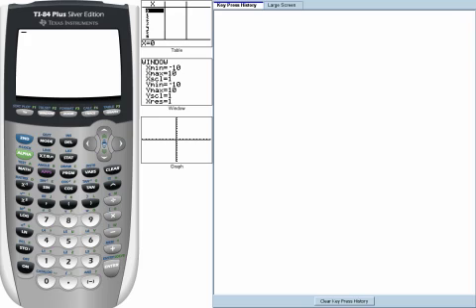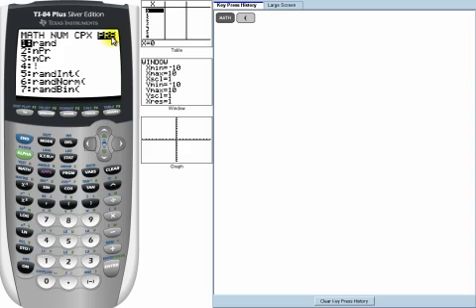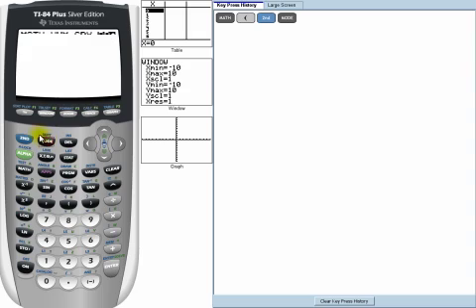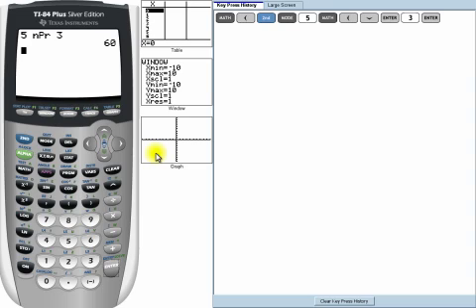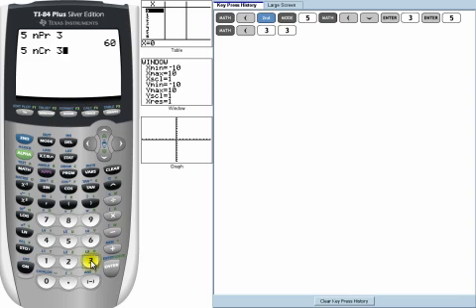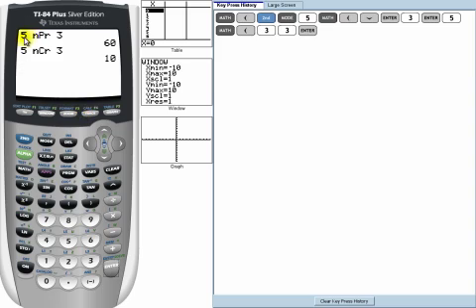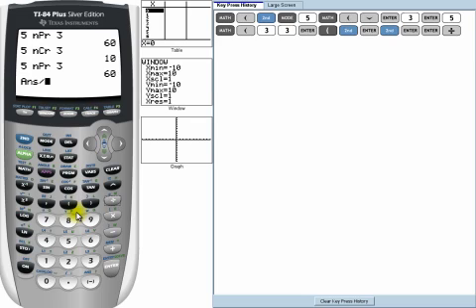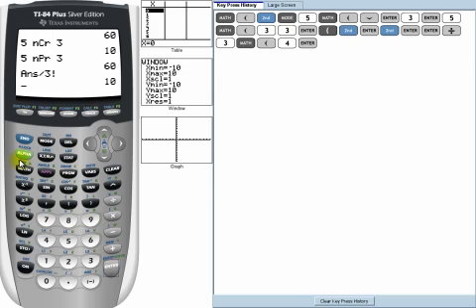Calculating Permutations and Combinations (TI-84)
In this tutorial we introduce the nPr and nCr commands for calculating permutations and combinations in the TI-84.